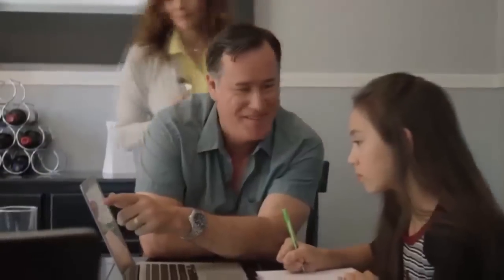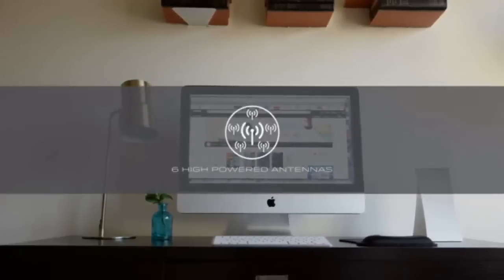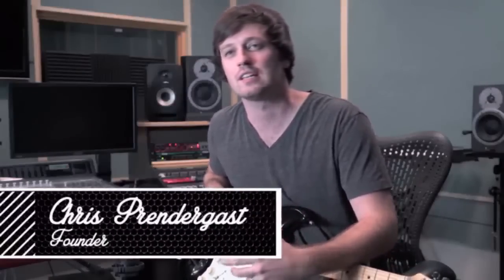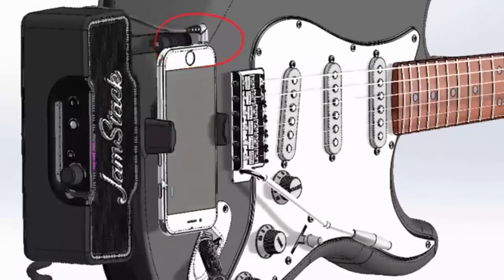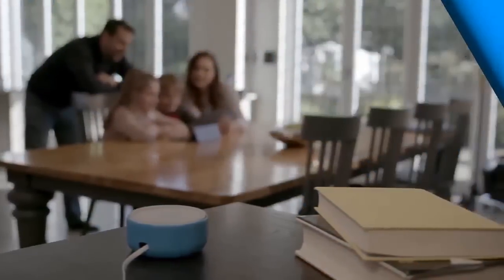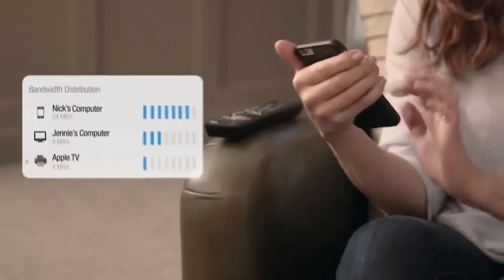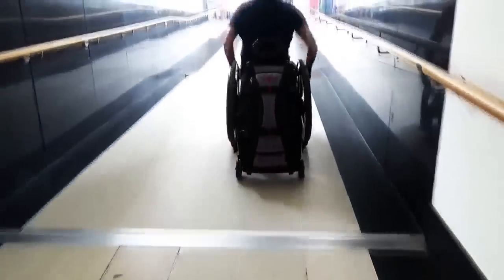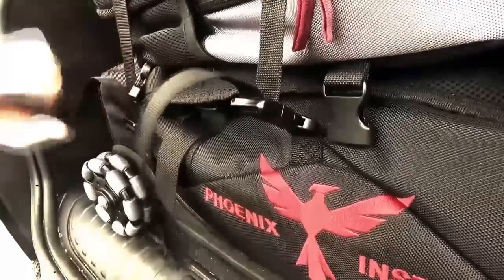Today's Best New Inventions, Gadgets, Technology and Products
The total control travel bag. The travel bag twin set with ultra manoeuvrability and unique wheelchair compatibility.